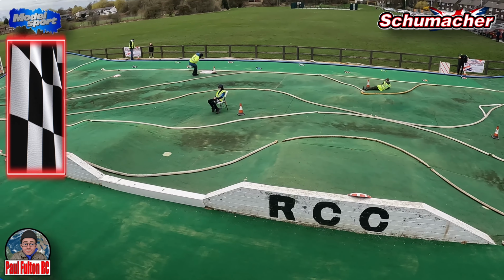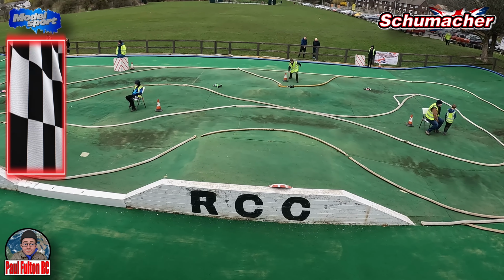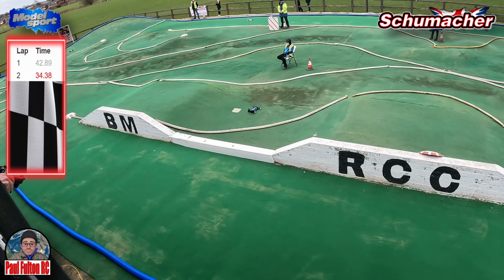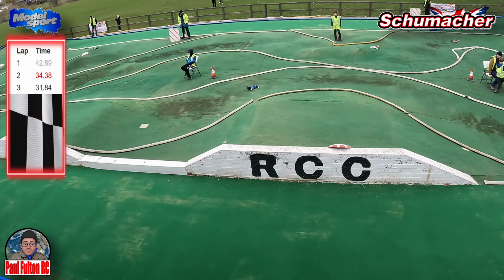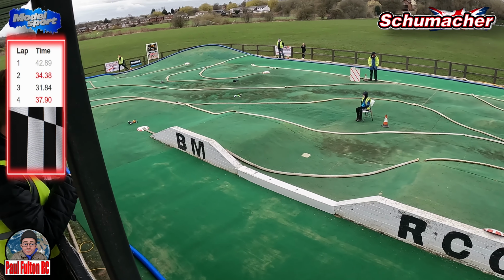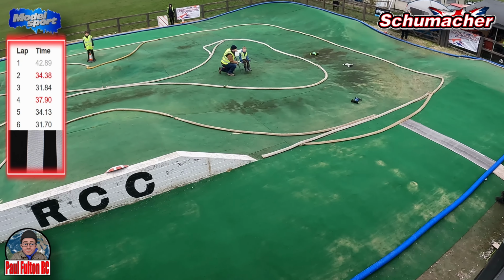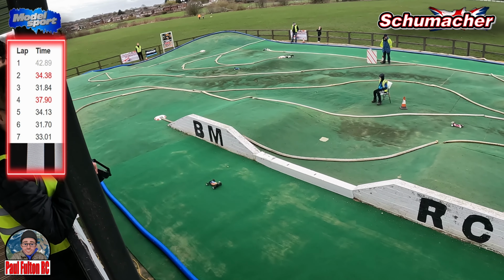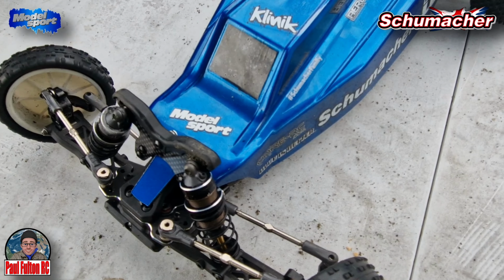Schumacher Cougar LD2 RC. Bury Metro Radio Controlled Car Club Summer opener. E Final.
Here we go guys. Join me running my Schumacher Cougar LD2 RC. At Bury Metro Radio Controlled Car Club Summer opener.  E Final. Lady luck missed my call. Awful start put me on my back foot. Trying to charge on a slippy track was a total challenge. Tune in to see how I did. As always. Thanks for tuning in and see you in the comments.